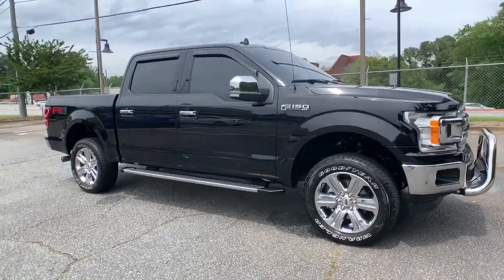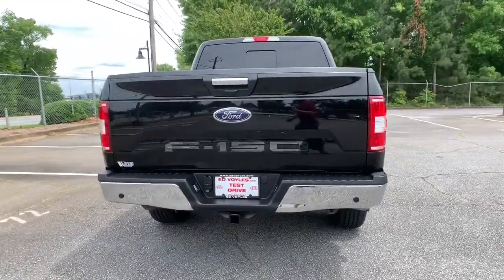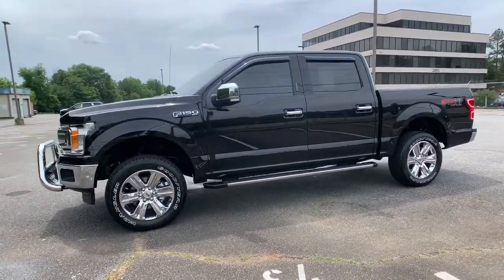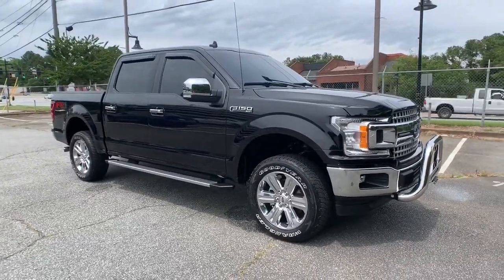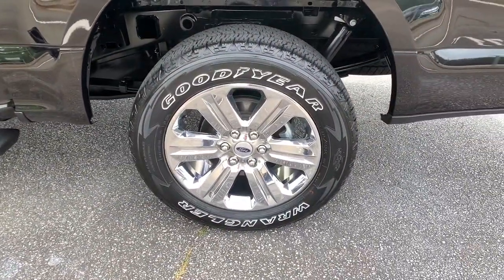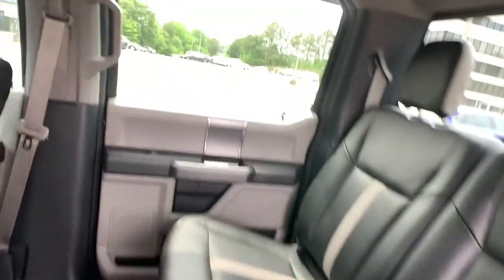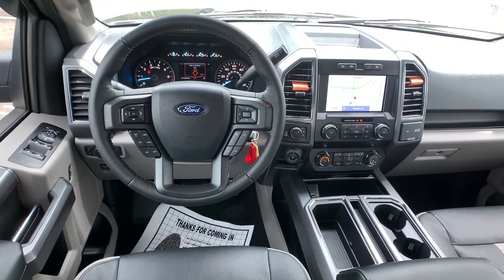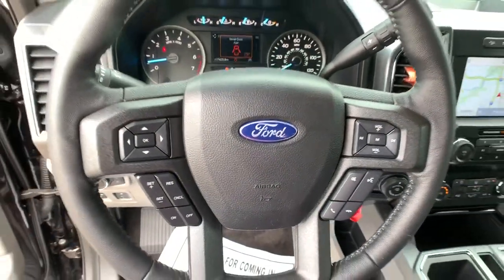2020 Ford F-150 Smyrna, Marrietta, Atlanta, Alpharetta, Kennesaw, GA 2P1203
Black Used 2020 Ford F-150 available in Smyrna, Georgia at Ed Voyles Hyundai Kia. Servicing the Marrietta, Atlanta, Alpharetta, Kennesaw, GA area.

2020 Ford F-150 XLT Black 2020 Ford F-150 XLT in Black.Recent Arrival! Odometer is 15174 miles below market average!Tax, Title and Tags not included in vehicle prices shown and must be paid by the purchaser. While great effort is made to ensure the accuracy of the information on this site, errors do occur so please verify information with a customer service rep. We reserve the right to change pricing at anytime. Pricing includes dealer fee of $798.